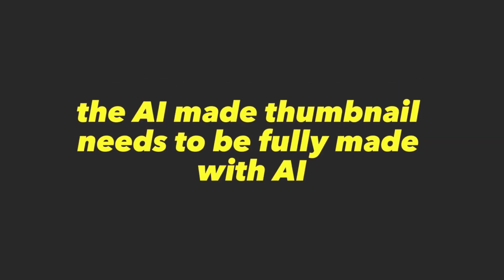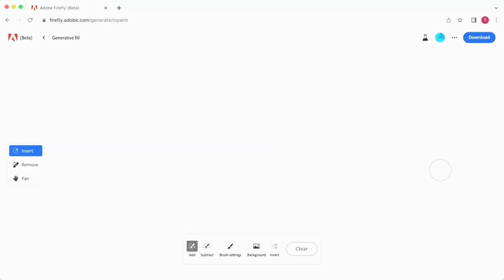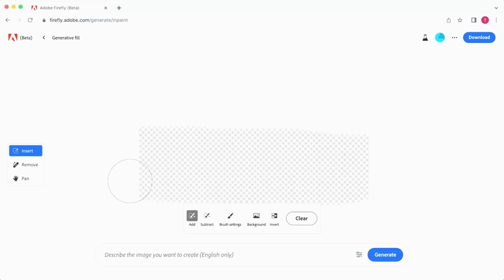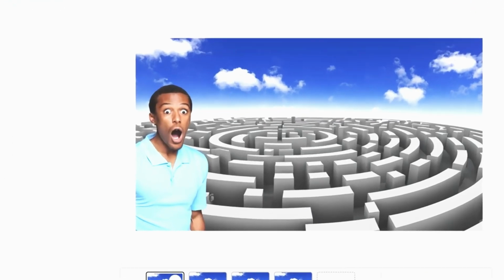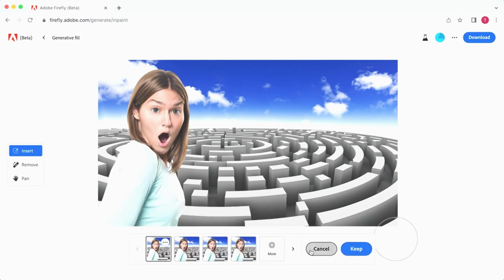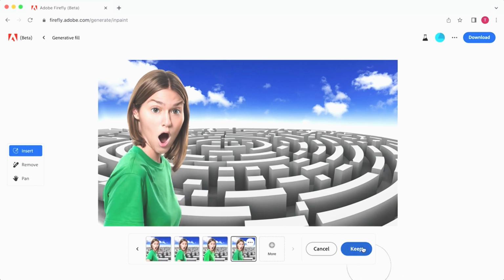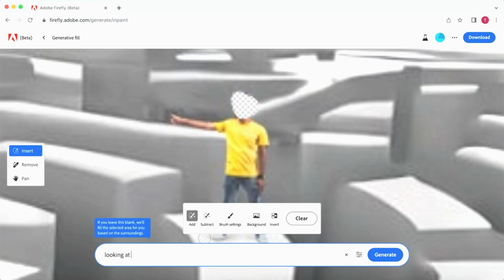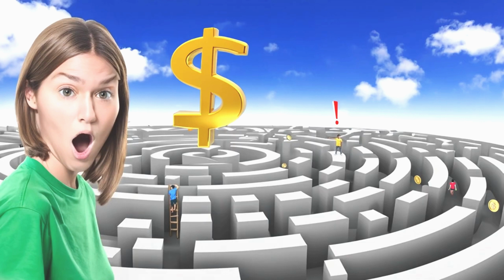How to Make Amazing Thumbnails With This FREE AI Tool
cashcow youtubeautomation freeaitools In this video, I'm going to show you how you can make YouTube thumbnails with one free AI tool! With this one free tool you can make amazing thumbnails in a matter of minutes. Discover the power of Adobe's generative fill feature and learn how to make stunning thumbnails without Photoshop